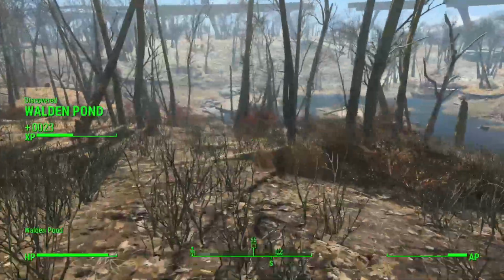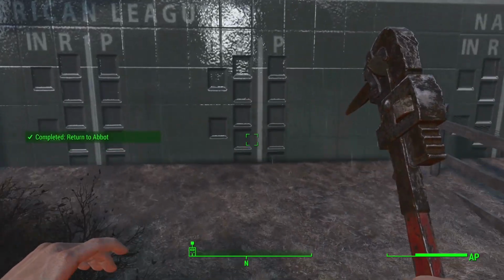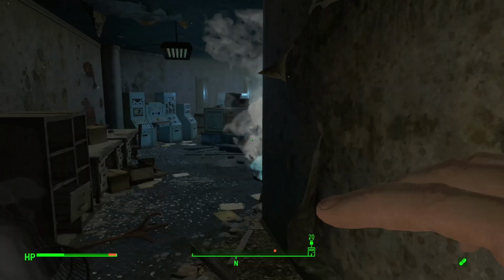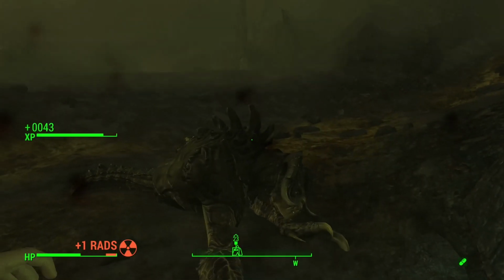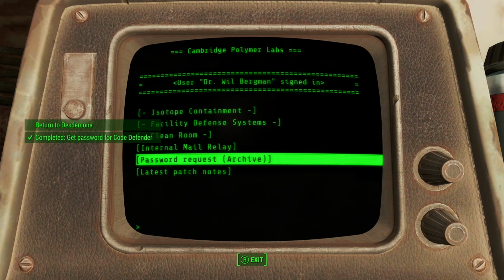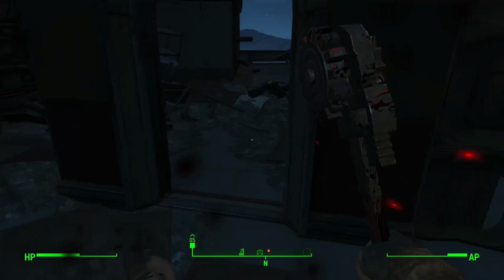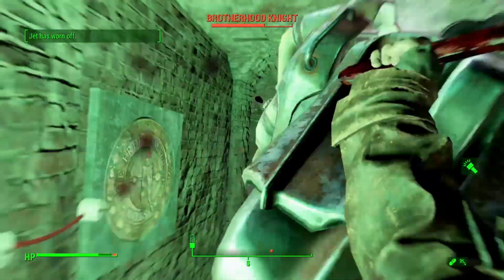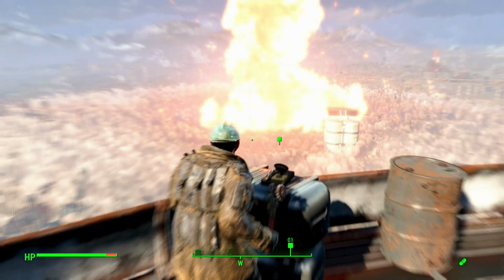Can You beat Fallout 4 As Mario?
This is the first real video on my channel with more to come in the future!